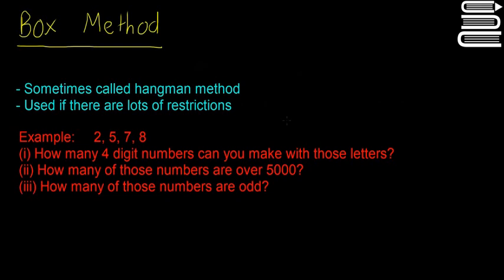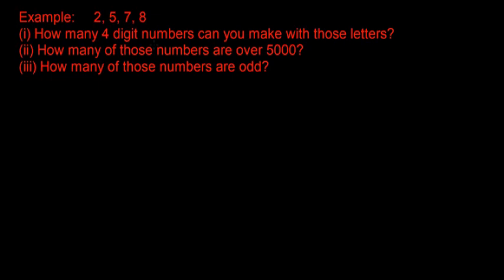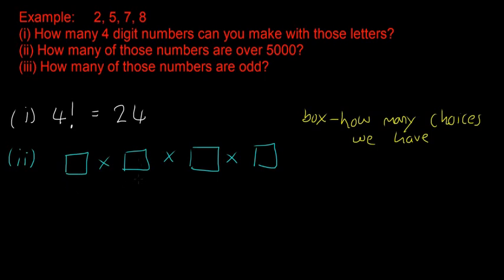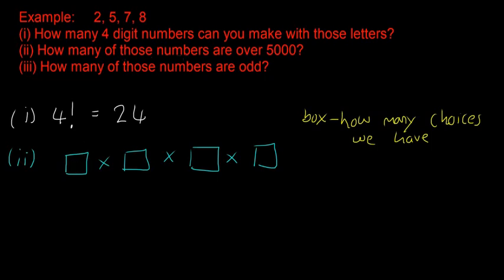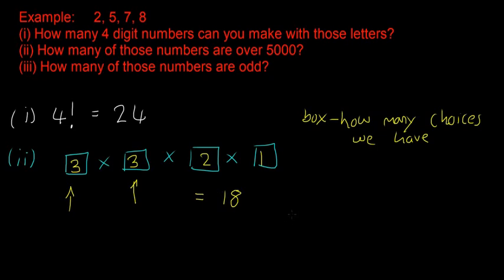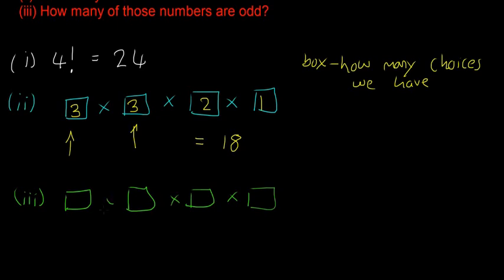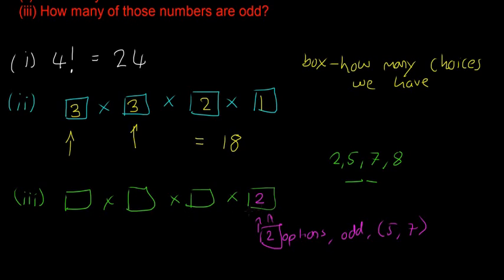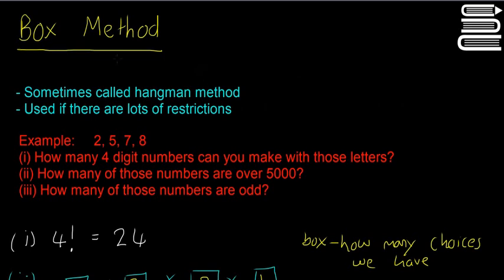Leaving Cert Maths - Probability 25 - Box Method